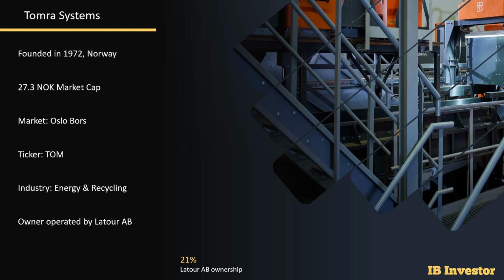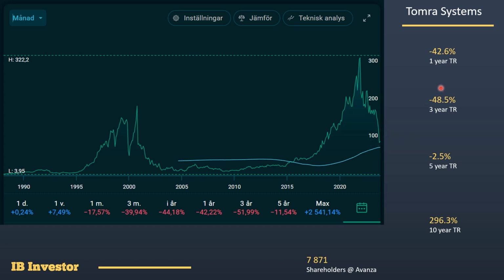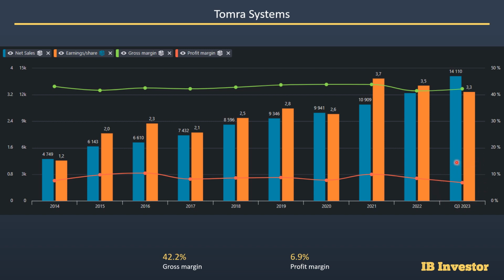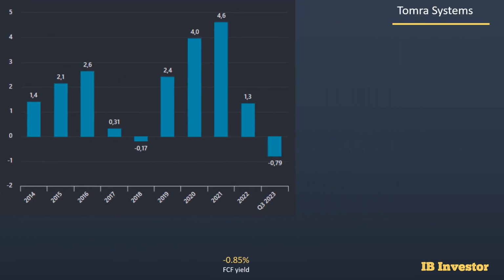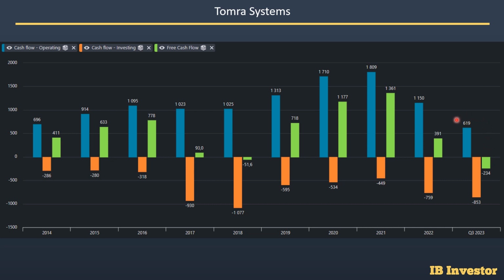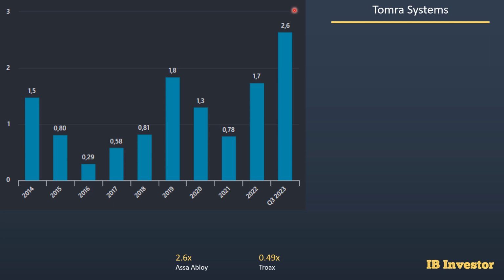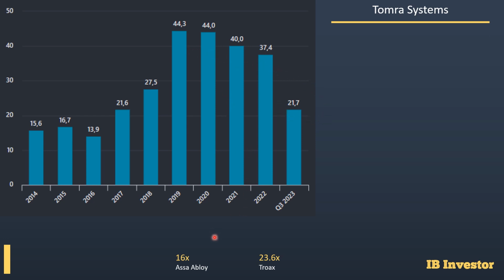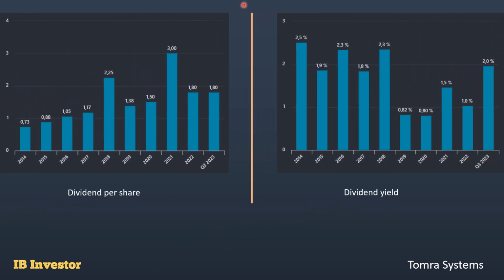Tomra, this recycling machine has total returned 296% for the past 10 years!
In this video I go through the most recent quarter for Tomra systems, which is a Norwegian listed company.

0:00 Opening
0:10 Agenda
0:24 Introduction
1:15 Share price development
2:29: Income statement
4:30 Free cash flow margin
5:21 Free cash flow per share & free cash flow yield
5:46 Share count history
6:19 Cash flow overview
7:17 Net debt vs cash from operations
8:25 Net debt to EBITDA
9:26 EV to EBIT
10:44 ROIC & ROE
11:52 Dividend per share & yield
13:31 Closing remark